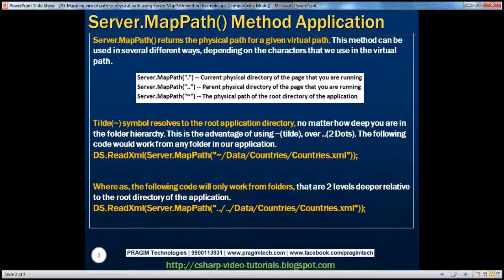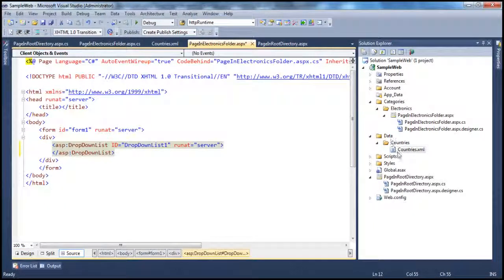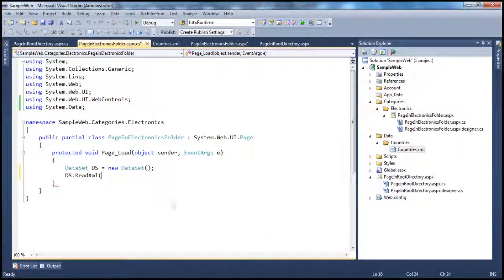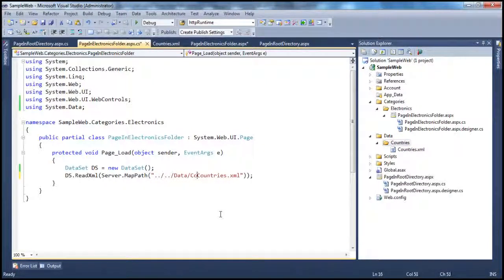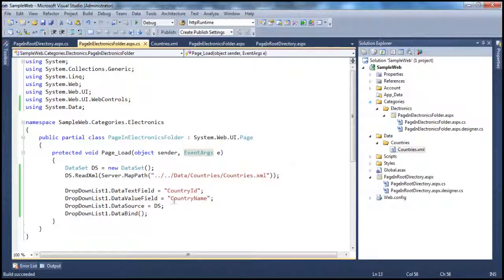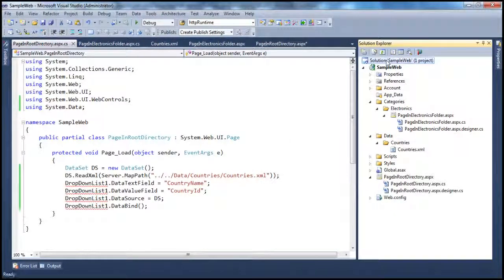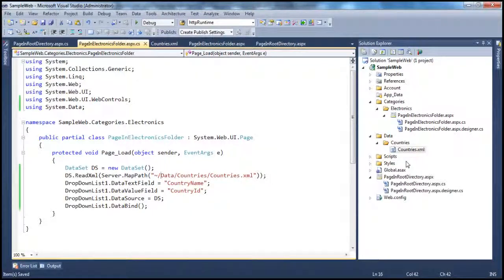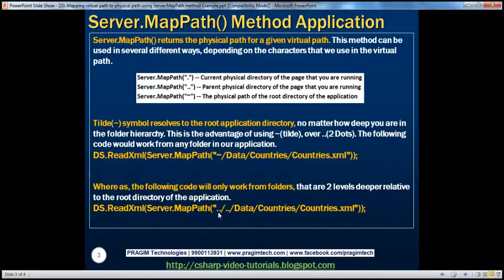20Mapping virtual path to physical path using Server MapPath method Example Part 20